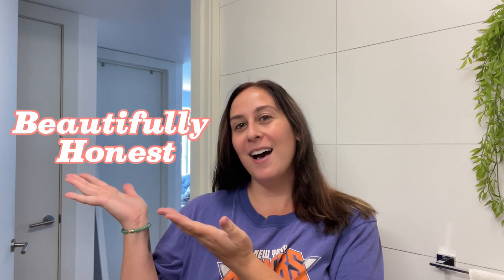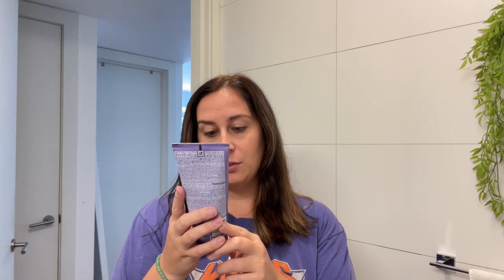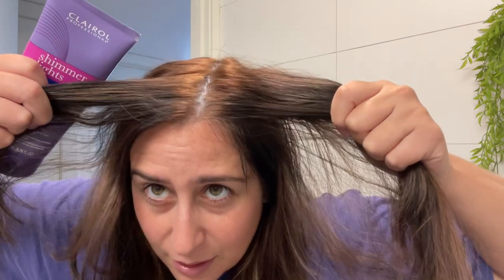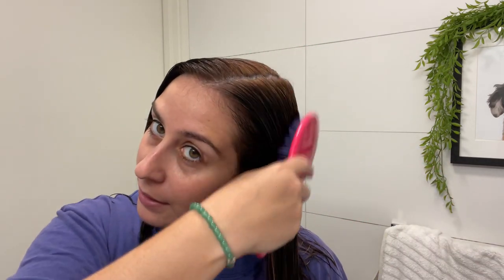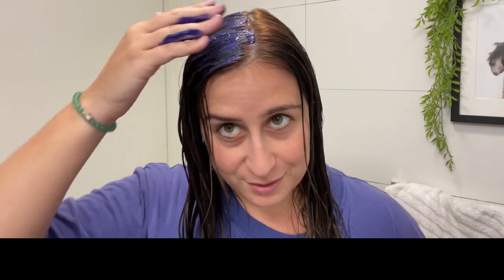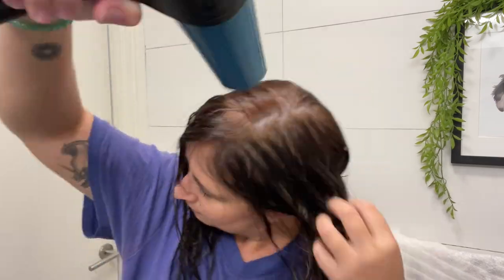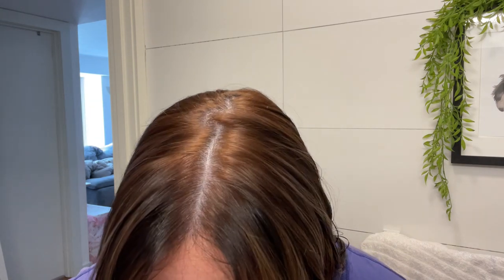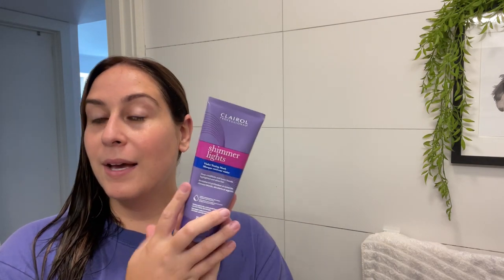Clairol Shimmer Lights Toning Mask Review